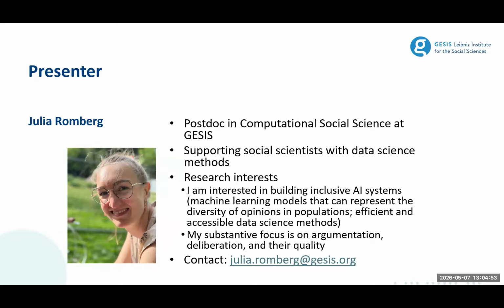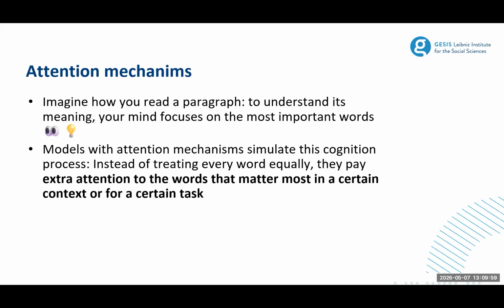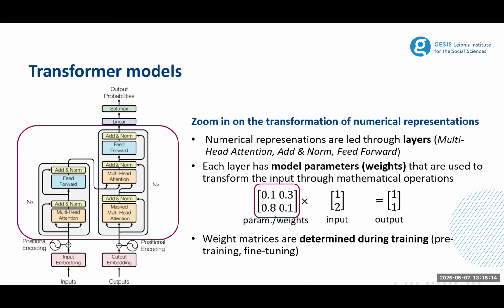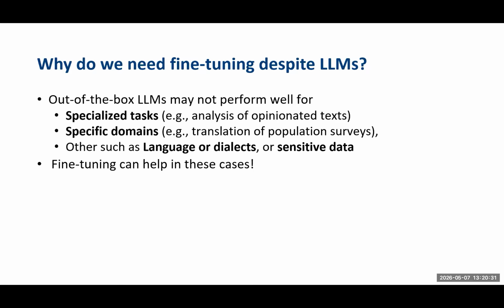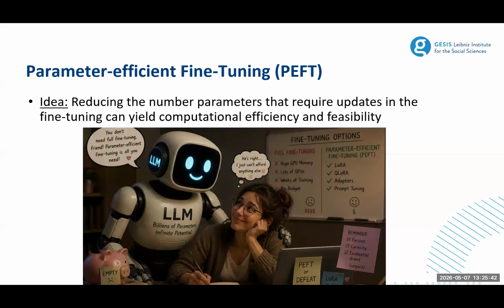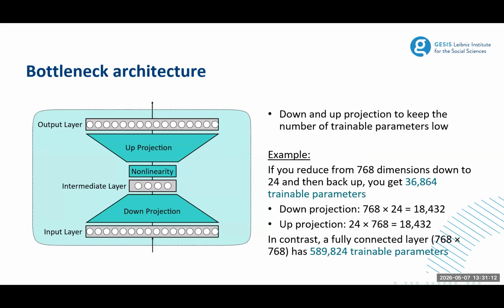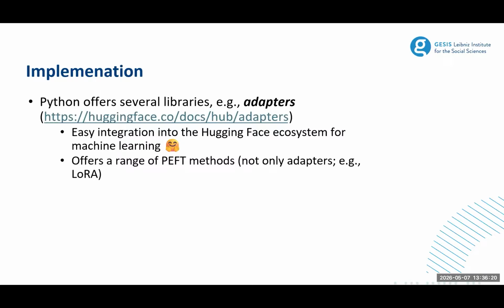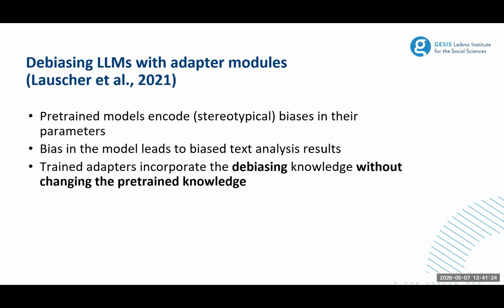Meet the Experts: Tuning Large Language Models with Limited Resources - The Adapters Approach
Pre-trained language models, like LLMs, offer immense potential for conducting social science research at scale. However, to achieve strong performance on specialized tasks (e.g., analysis of opinionated texts, hate speech detection) and in specific domains (e.g., machine translation of population surveys), additional training is oftentimes needed to make the model perform as desired. Traditionally, such task adaptation is carried out through a method called fine-tuning, which involves updating all model parameters on task-specific training data. This standard approach can be very resource-intensive and therefore costly, as recent models may easily consist of billions of parameters, potentially posing severe restrictions for social science scholars seeking to leverage their enormous potential.

In this talk, we will introduce a solution that facilitates access to these technologies: adapter modules which offer an efficient alternative by modifying only a small subset of newly introduced parameters. We will provide a detailed introduction to the method, review different types of adapter modules, and discuss practical use cases to illustrate the application

Presenter:
Julia Romberg